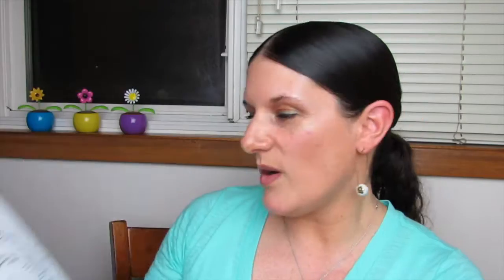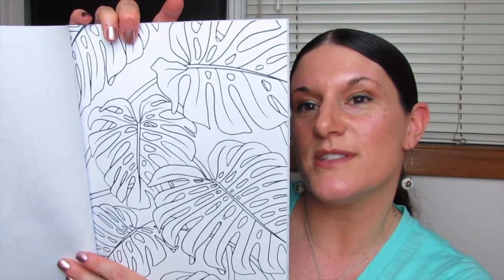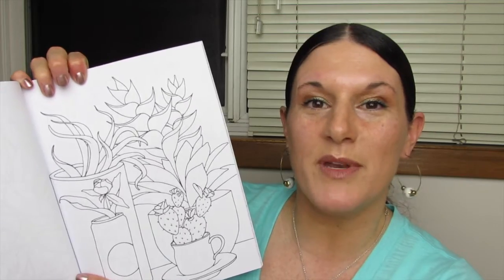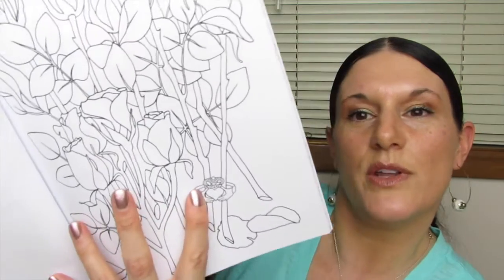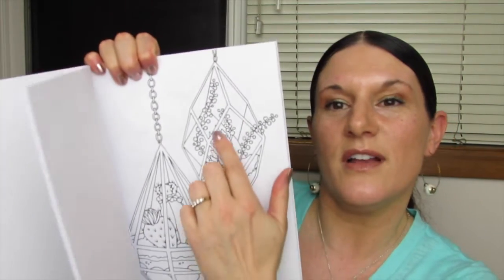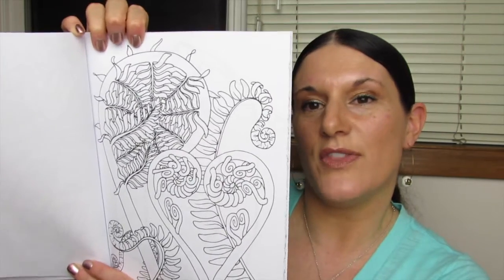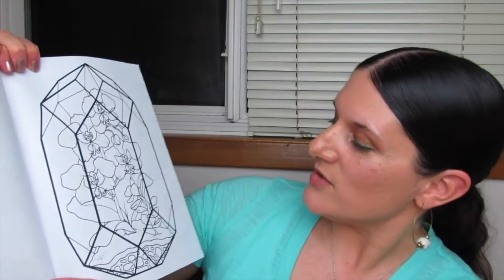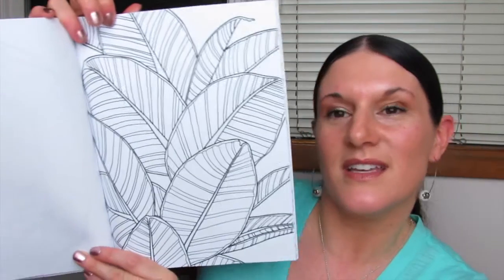Blue Star ADULT COLORING BOOKS | Stress Relieving Flower Patterns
Stress Relieving Flower Patterns by Alexandra Doffing

A sumptuous bouquet of 28 one-of-a-kind floral designs, featuring luscious lilacs, fiddle-head ferns, tantalizing terrariums, and much more!